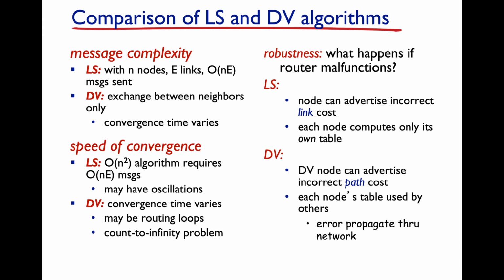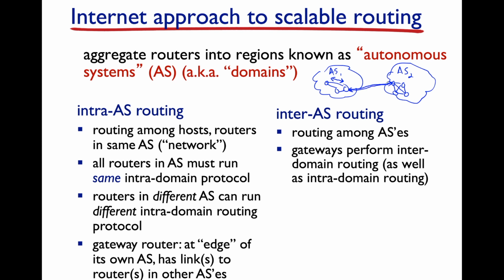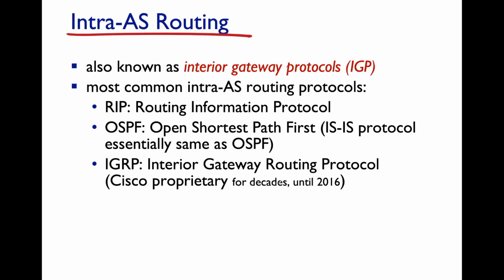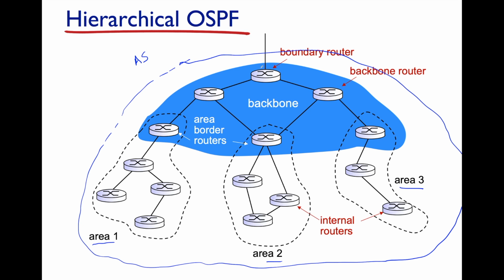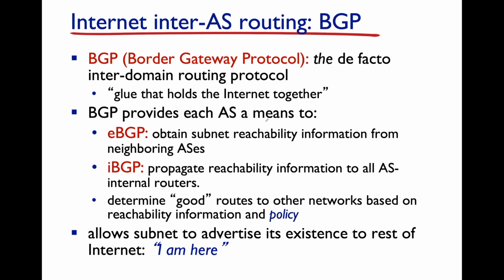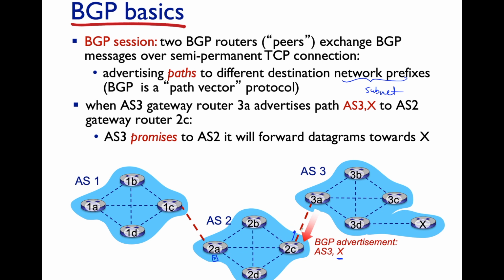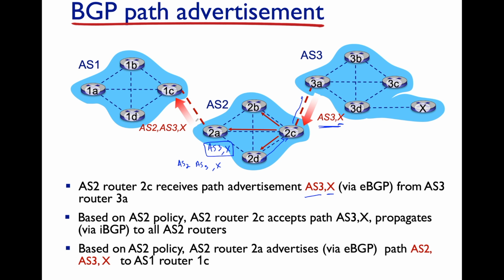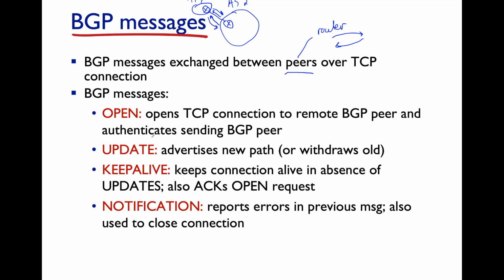Lecture #21: Computer Networking, 7 April 2020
Computer Networking, 7 April 2020